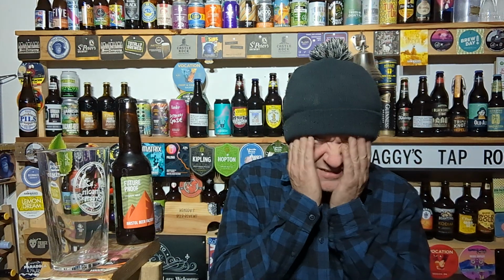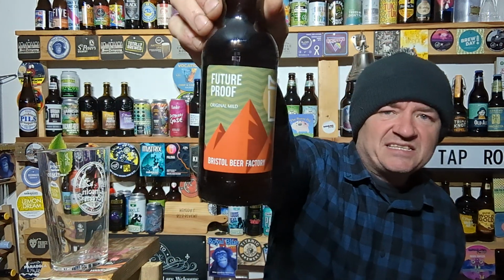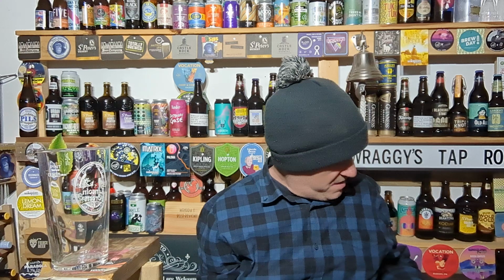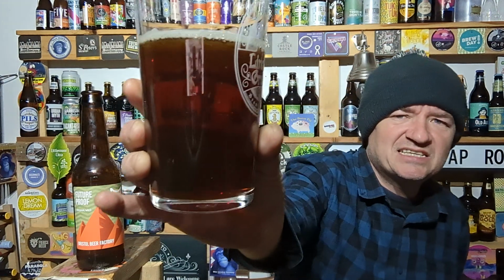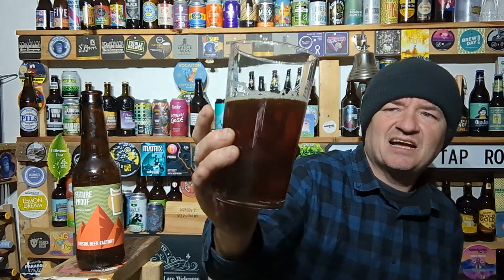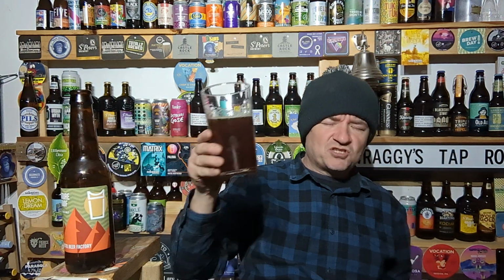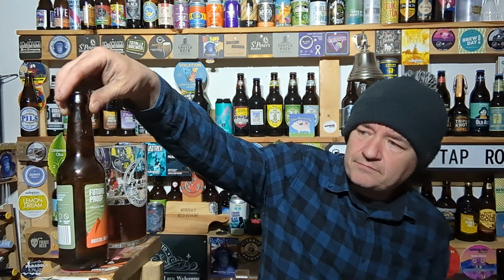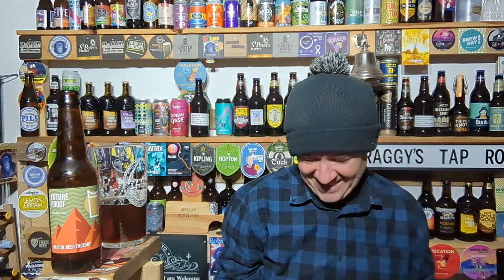Future Proof Original Mild - Bristol Beer Factory - Beer Review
Over to craftbeer brewers Bristol Beer Factory for an Original Mild Beer from them, great to see the old style faithfully replicated and yep it's a great entry from them, heres my review